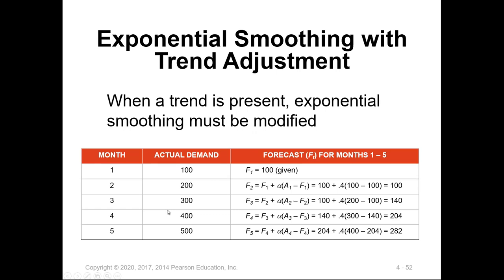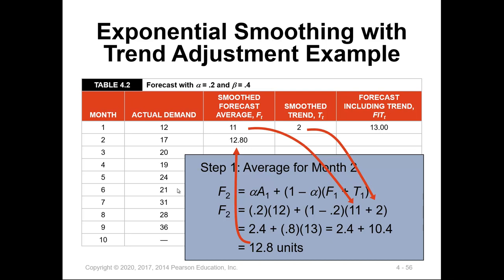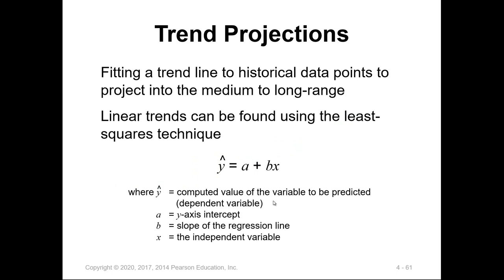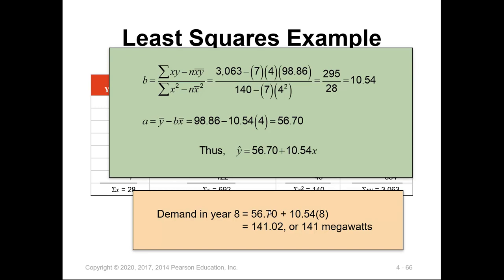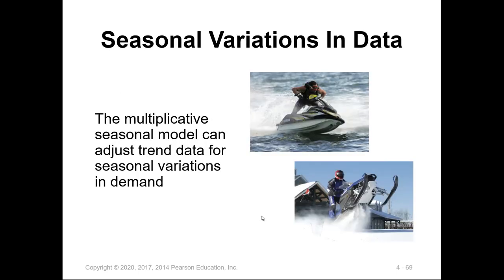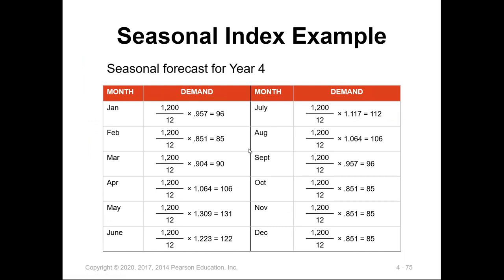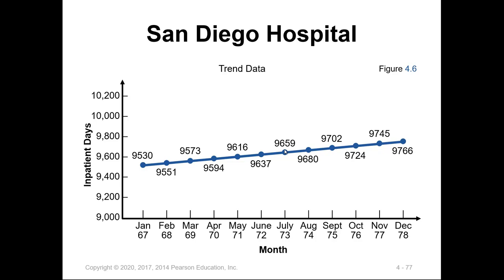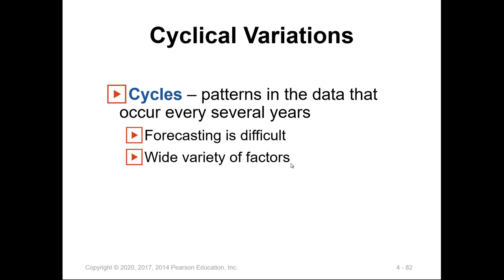Forecasting Ch4 Part II